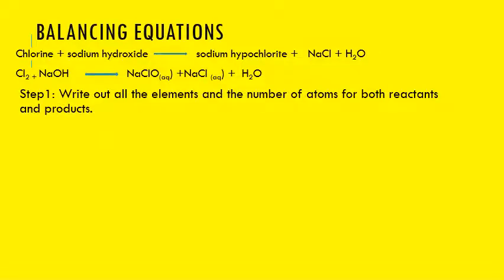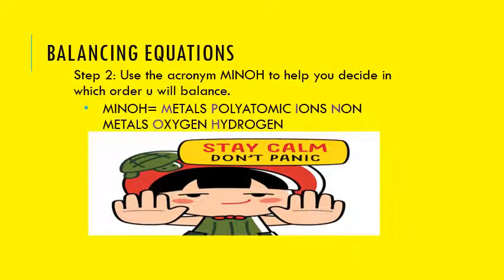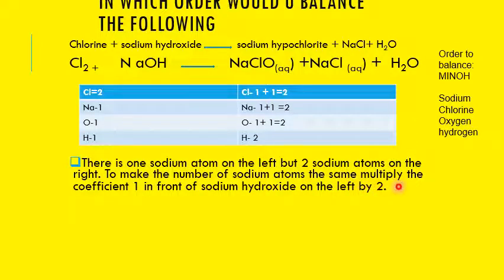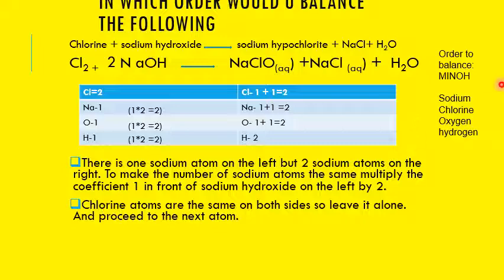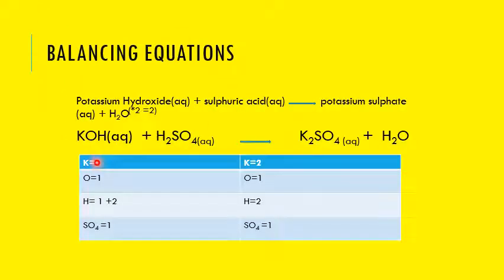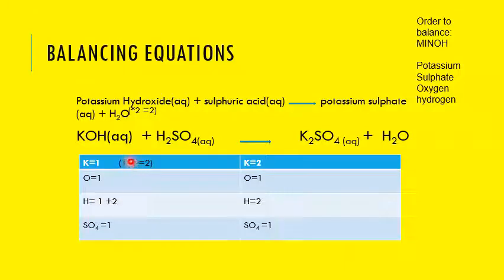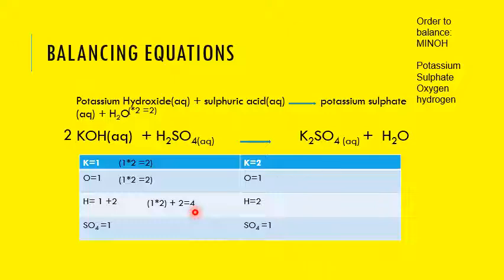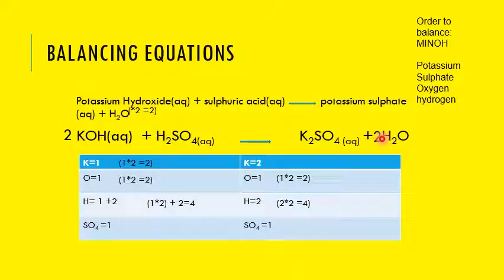balancing equations video1